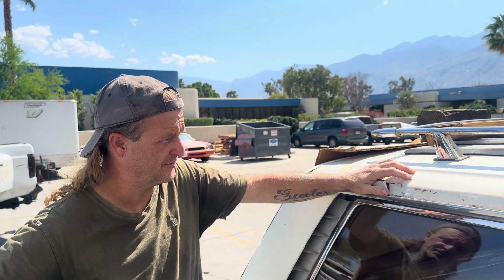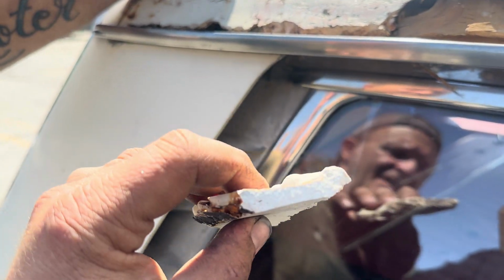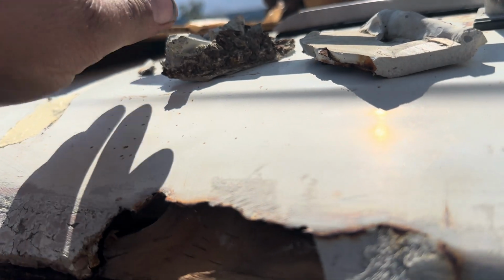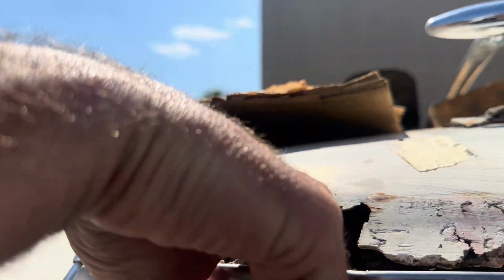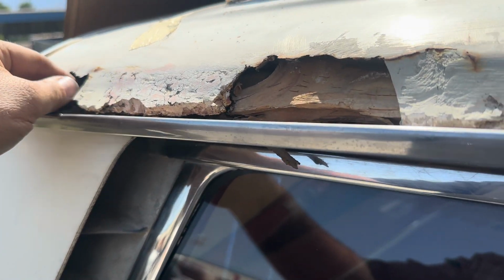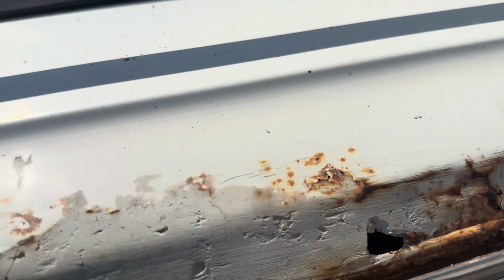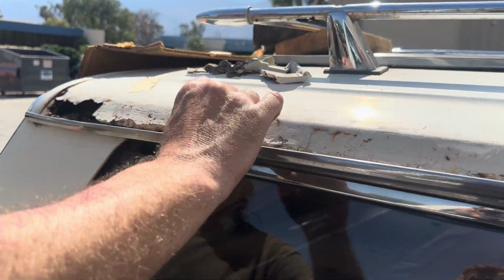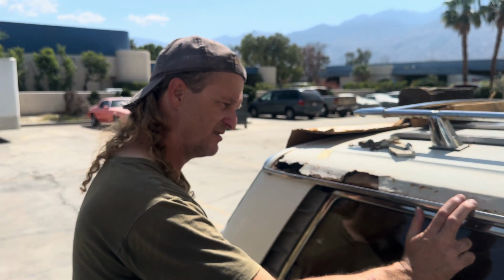Ken’s 1966 Ford Country Sedan Wagon - checking out the filler on the roof…way worse than we thought!